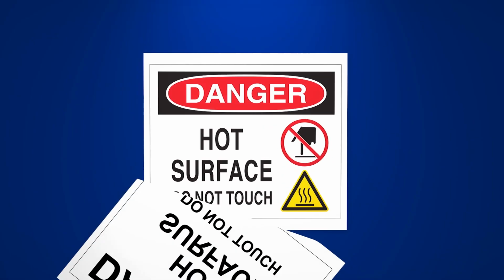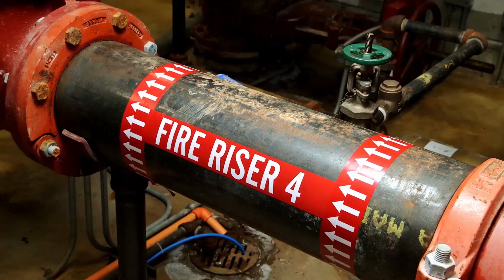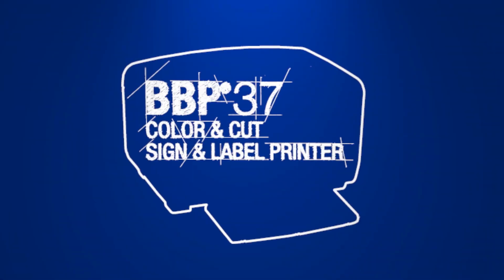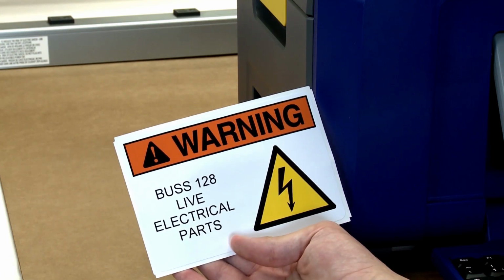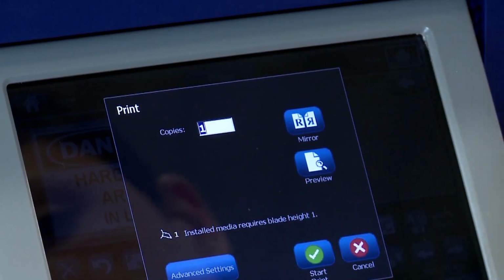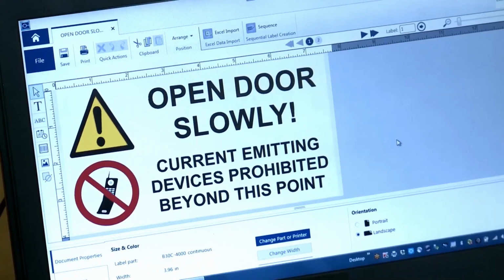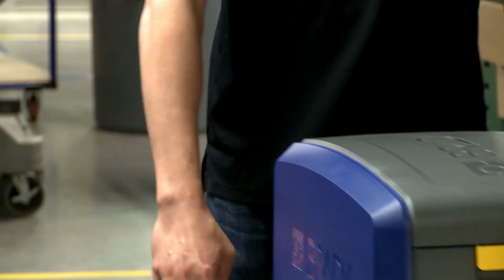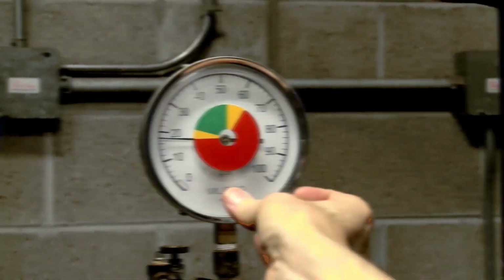Brady BBP37 Sign & Label Printer | Overview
Color your way to an improved workplace with the BBP®37 Sign and Label Printer. With multicolor print and shape cutting capabilities, this printer creates impactful identification that fits your application and workspace needs.

Brady’s new BBP37 Sign and Label Printer has unprecedented capabilities that set the new standard in safety and facility identification:

- This multicolor printer gives you the power to make visuals with multiple colors on one label. After all, colors get noticed!
- Cut the shapes and text you need to create impactful signs and labels whenever you need them.
- Get labels in a flash! Print speeds of 5-inches-per-second and material changeovers in just 20 seconds.

And it doesn’t stop there! With built-in label design applications, along with Brady Workstation’s label creation software, creating workplace visuals is easier than ever before. The BBP37 printer also boasts more than 300 label parts, and unrivaled material durability.